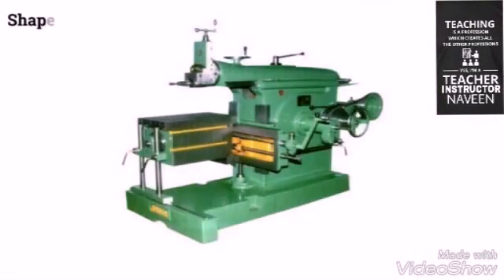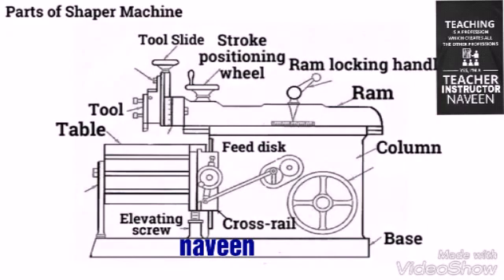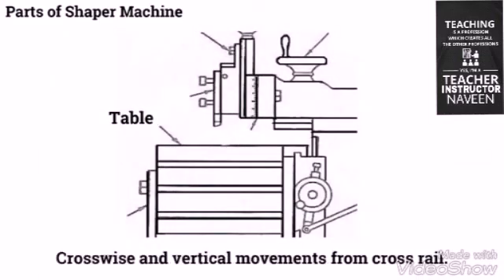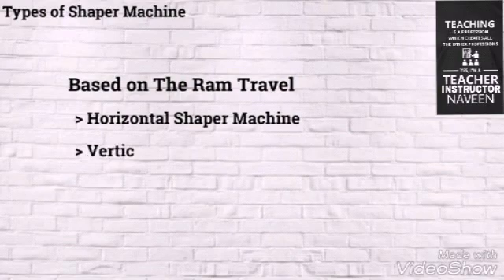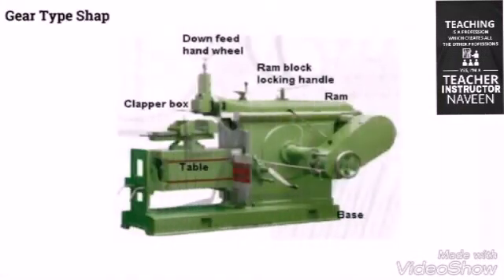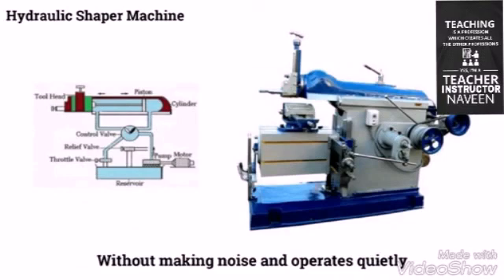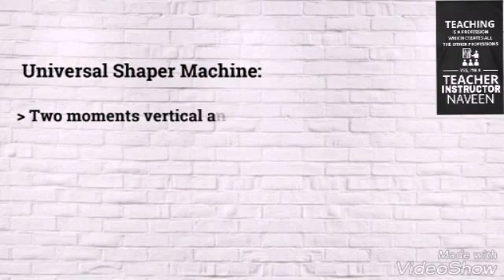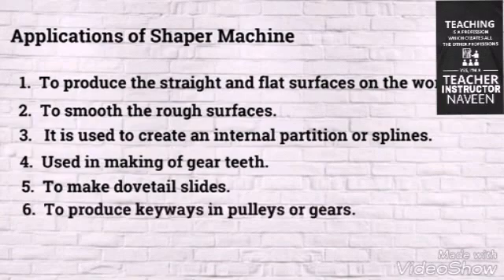SHAPING MACHINE Process Parts Types & Applications Of Shaper Machine [ NAVEEN M INSTRUCTOR ] SJBIT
A Shaping Machine is a machine tool, used for producing plane surfaces which may be horizontal or vertical or inclined.
slots, keyways, grooves etc.
arc also cut on shaper
shaping machines are designed to cut metals by forcing a single point tool across
a work piece by a reciprocating motion